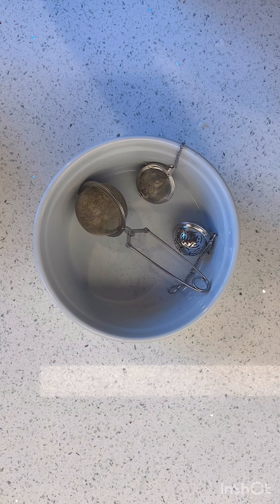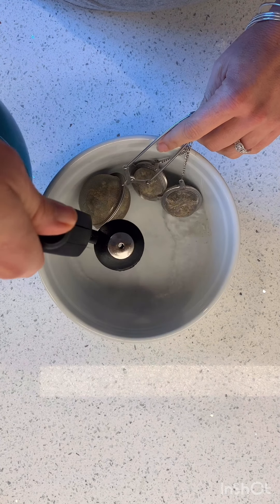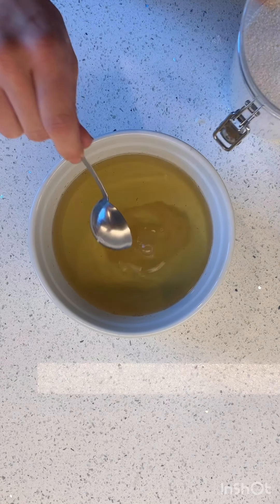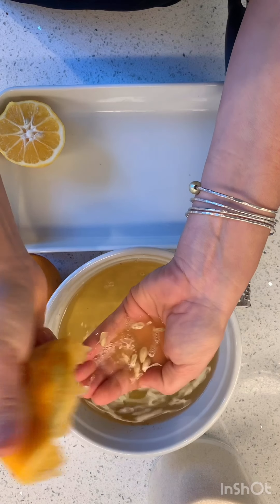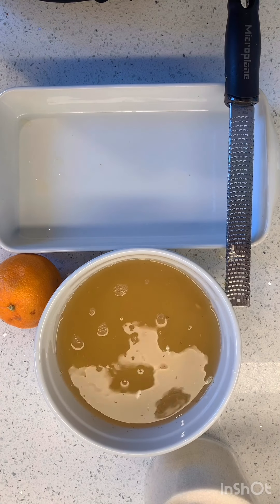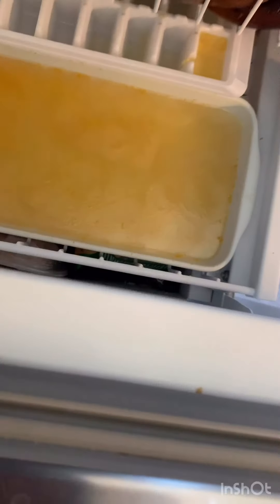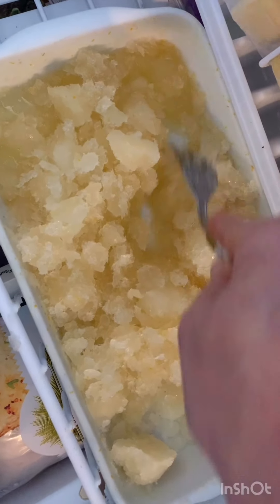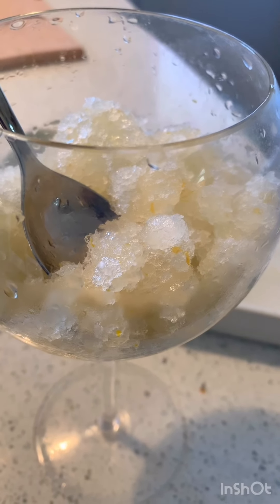Let's make... sweet tea granita!!!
SHOPPING LIST
Tea
Water
Lemon
Orange

Sugar

4-5 cups of steeped tea mixed with 3/4-1 c. sugar, 1/4 c. fresh lemon juice and zest of one orange. Is that a lot of sugar?  Yes, but it's like a shave ice/slushy treat!  Totally ok to use less sugar though.